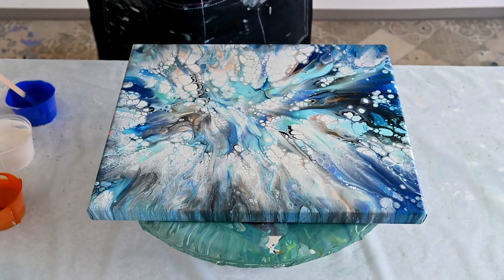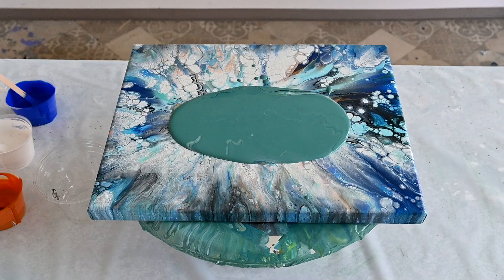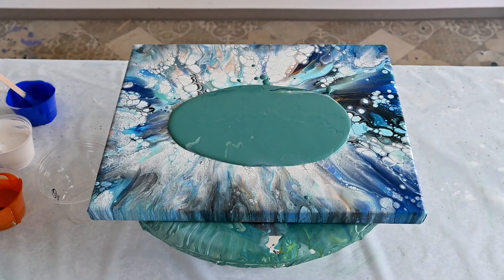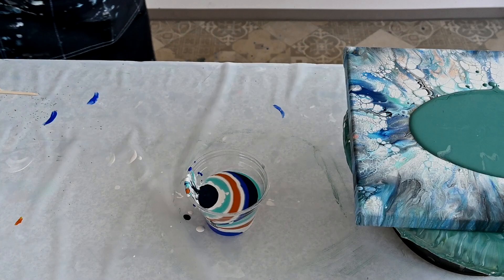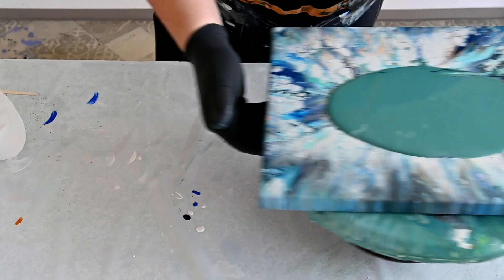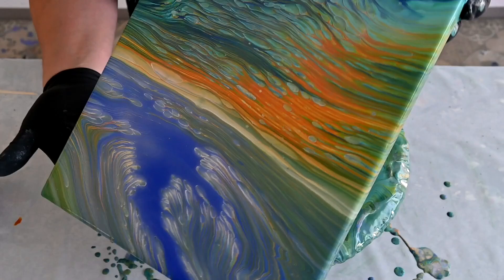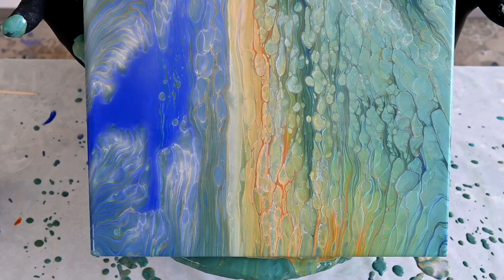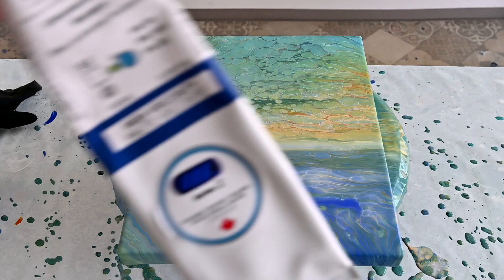Mesmerizing Acrylic Straight Pour Makes Stunning Abstract Landscape Painting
In this video, we explore the world of acrylic straight pour technique and how they can be used to create stunning abstract landscapes. Watch as the colors blend and flow together, creating a unique and beautiful piece of art.
Whether you're a seasoned artist or just starting out, this video is sure to inspire and captivate you with its mesmerizing beauty. So sit back, relax, and let the magic of acrylic straight pour take you on a journey to create your own stunning abstract landscape.

🎉 Thank you for your support, and happy pouring! 💖